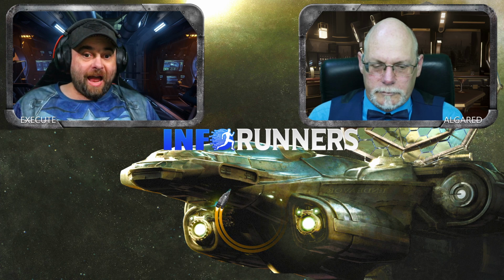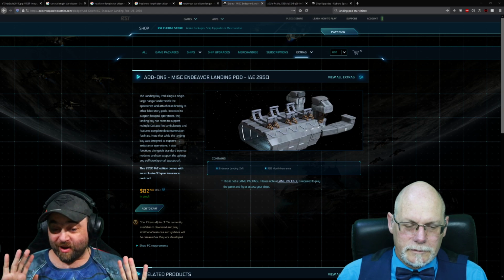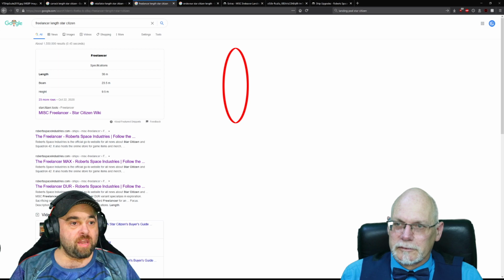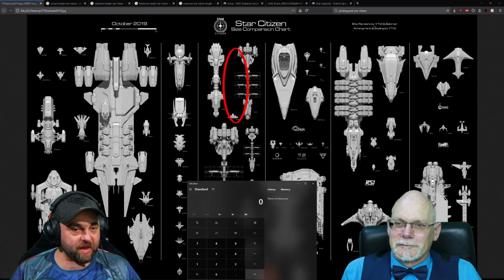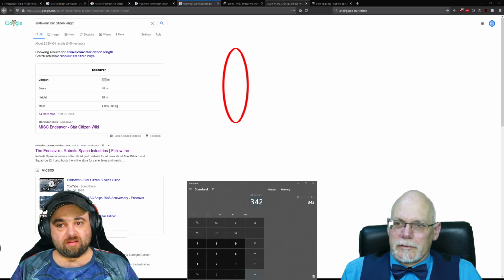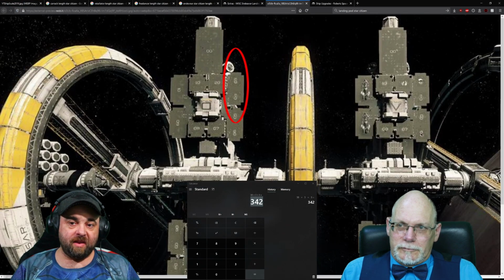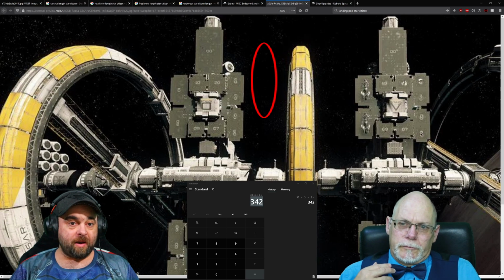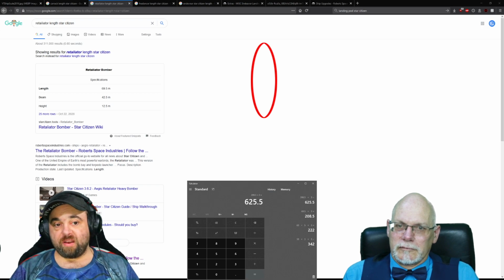Whats happening with the Endeavour? | Star Citizen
Execute and Algared fill you in with whats set to happen to the Endeavour.

Please note the math on this is ROUGH AF and is in nowhere near accurate. Just gives you the general ideas of the concept.

Use this referal code and join Star Citizen and earn 5,000 UEC STAR-XXV4-M57V